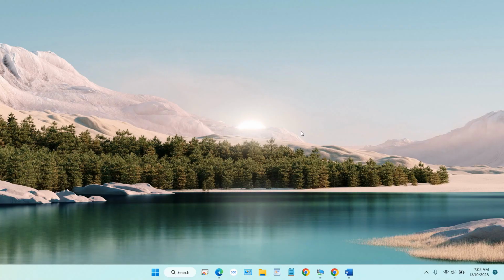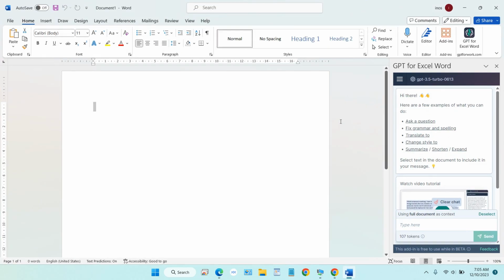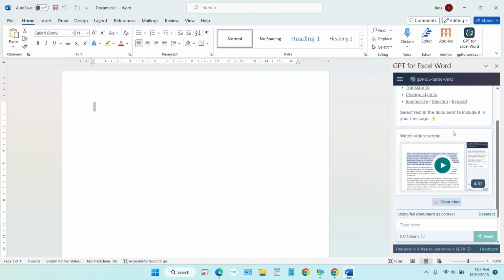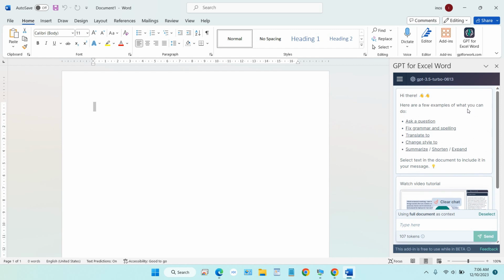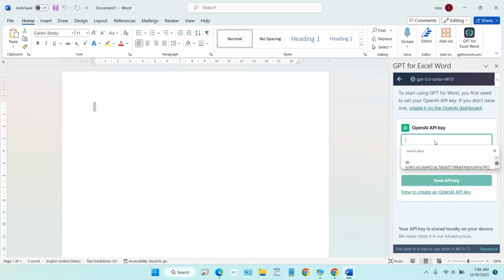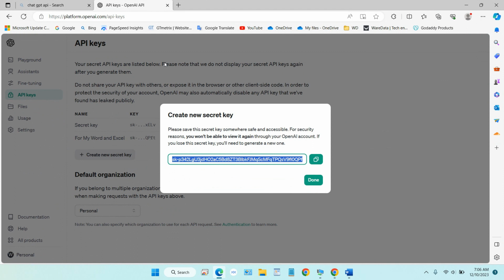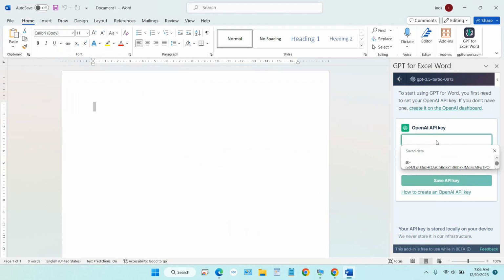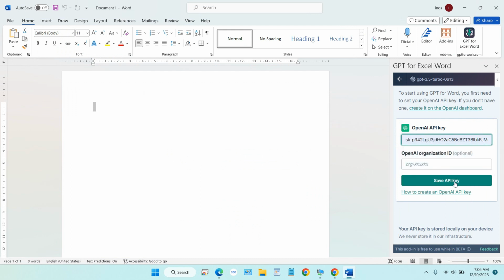Insert OpenAI API Keys for ChatGPT Microsoft Word Addins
Tutorial How to Insert OpenAI API Keys for ChatGPT Microsoft Word Addins. OpenAI's API keys allow you to use its features using other applications.